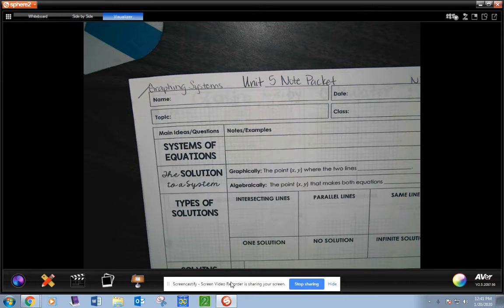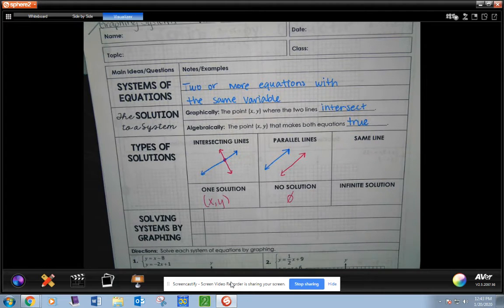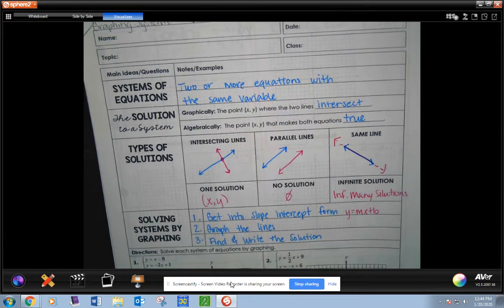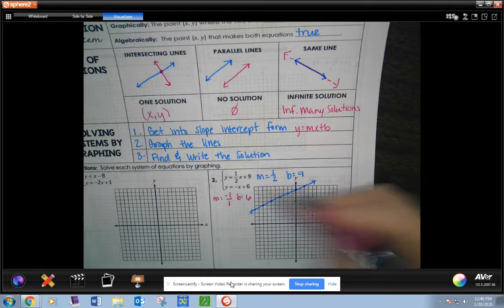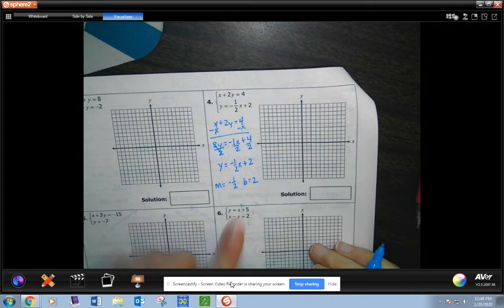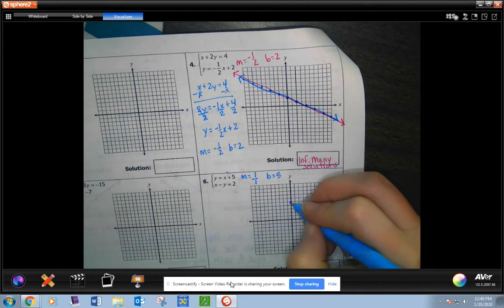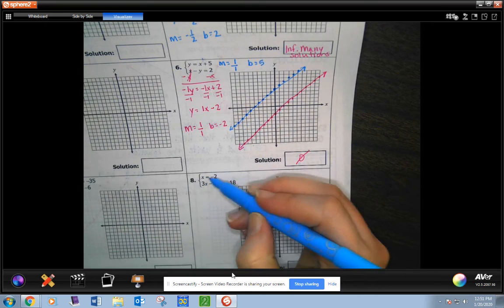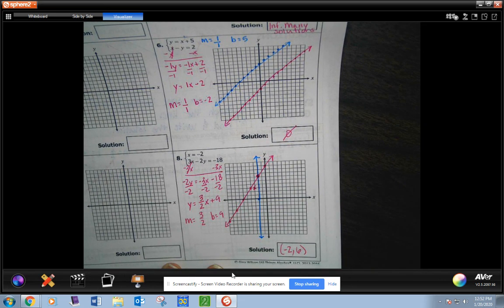N:5-1 Graphing Systems of Equations